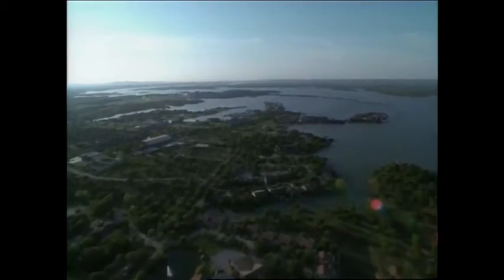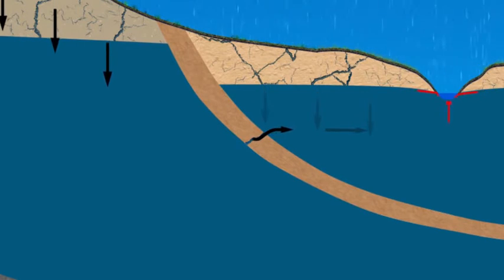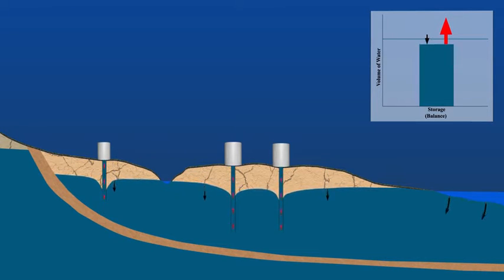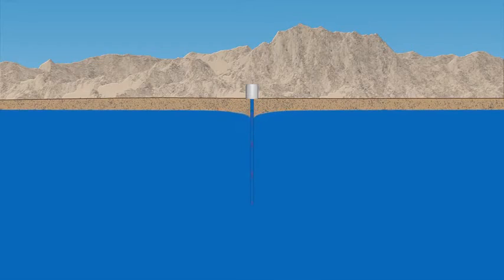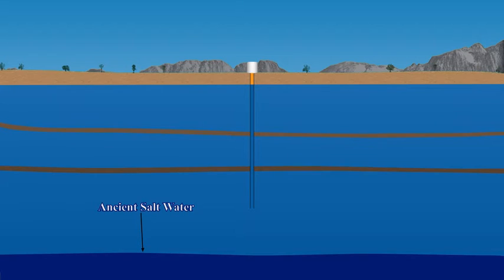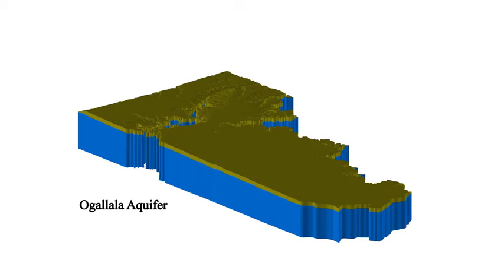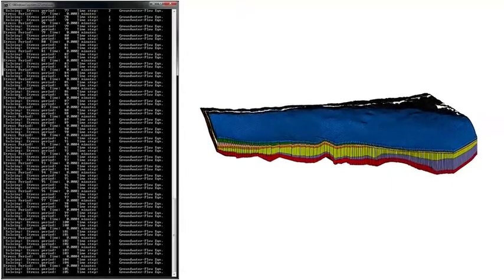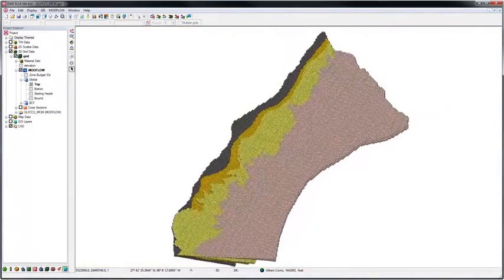#3 Groundwater Modules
Groundwater Modules